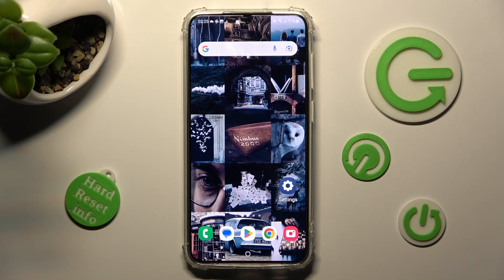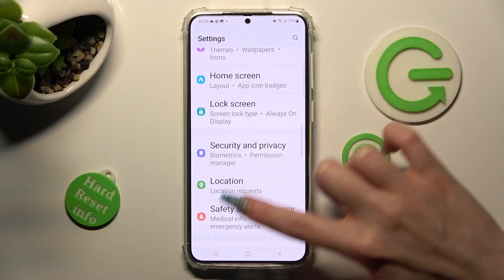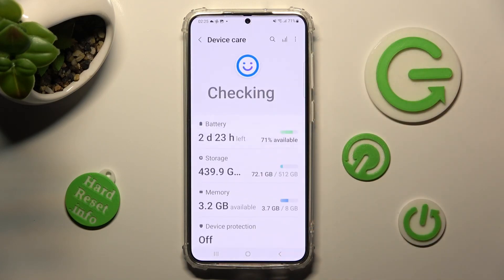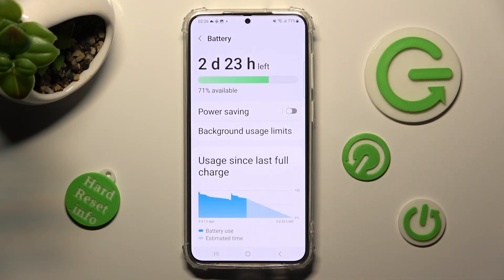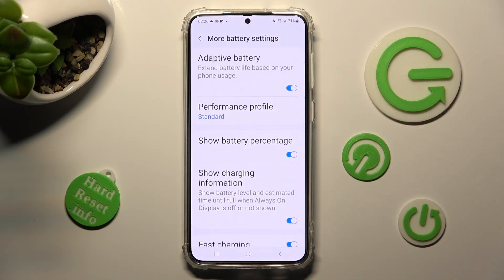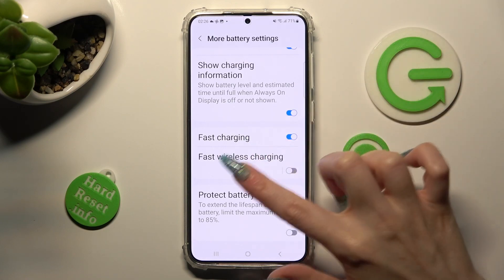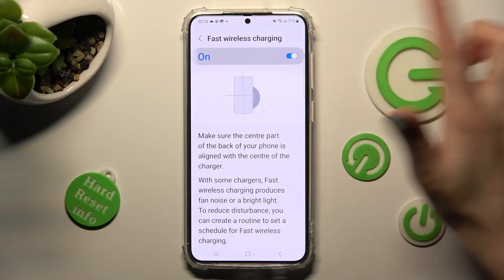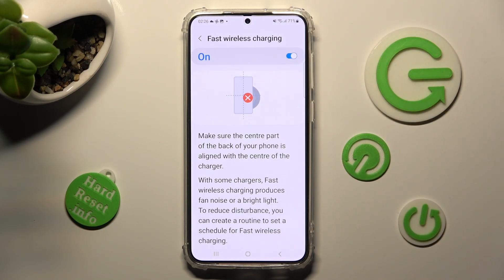How to Turn On / Off Fast Wireless Charging on Samsung Galaxy S23+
Find out more about Samsung Galaxy S23+:
Welcome. Today, we want to explain how to turn on or off the fast wireless charging on your Samsung Galaxy S23+. You will be guided to the advanced battery menu and presented with how to manage the fast wireless charging feature. Enjoy the video. If you want to know more about your Samsung Galaxy S23+, visit our YouTube channel.

How to enable fast wireless charging on Samsung Galaxy S23+? How to access battery settings on Samsung Galaxy S23+? How to switch off fast wireless charging on Samsung Galaxy S23+?